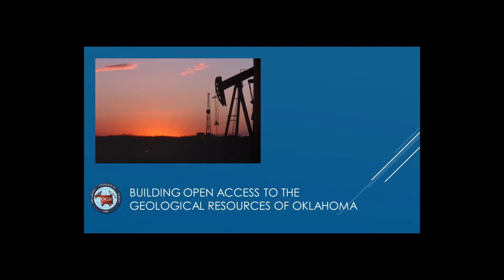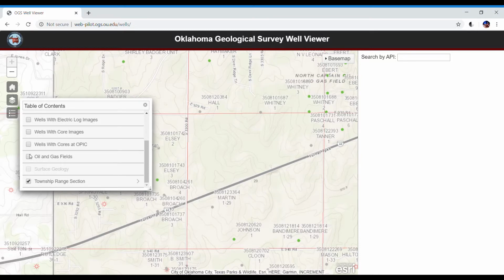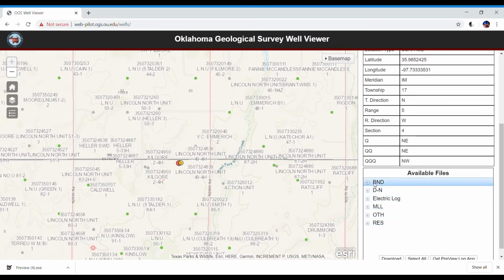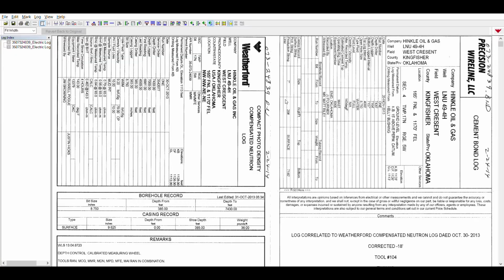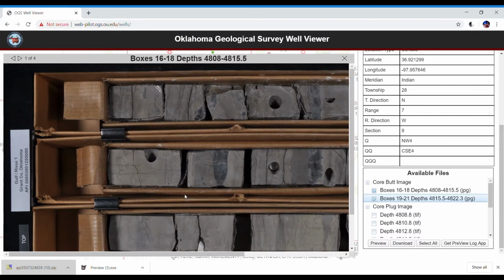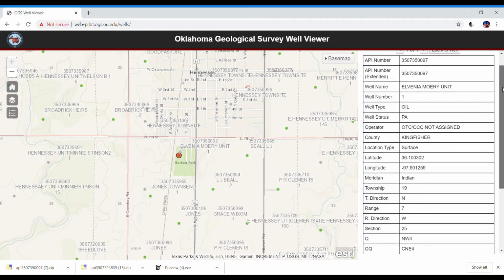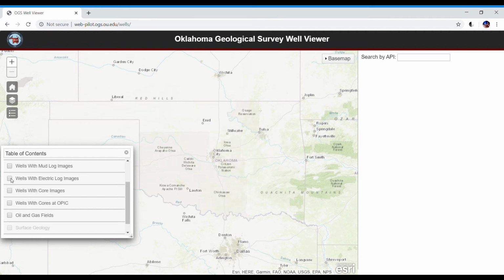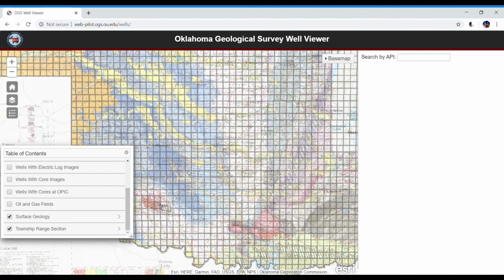OGS Well Viewer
The Well Viewer Pilot from the Oklahoma Geological Survey is available publicly